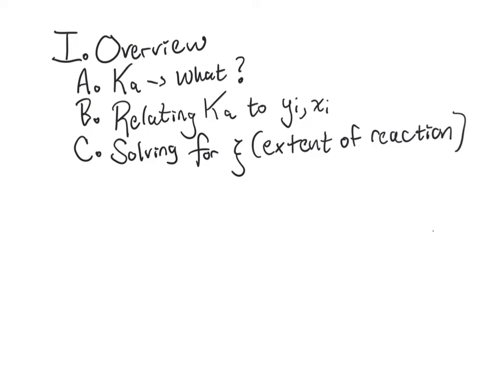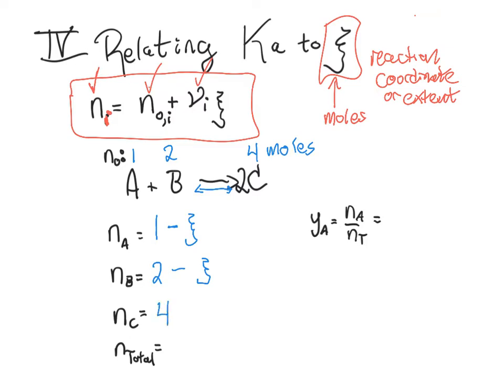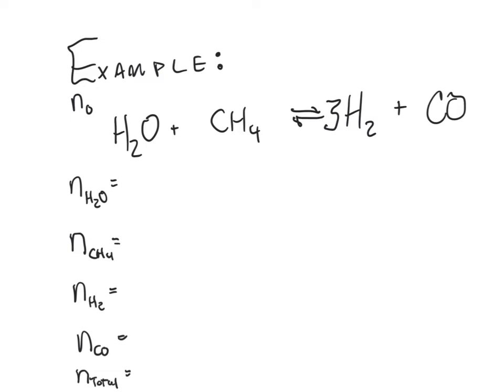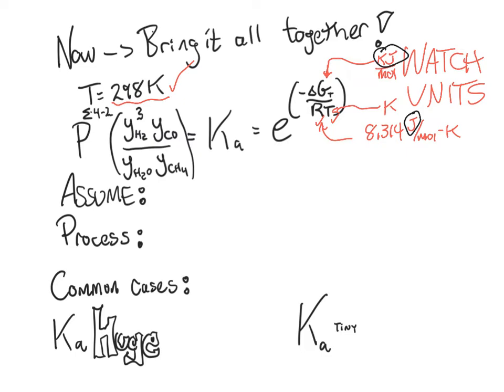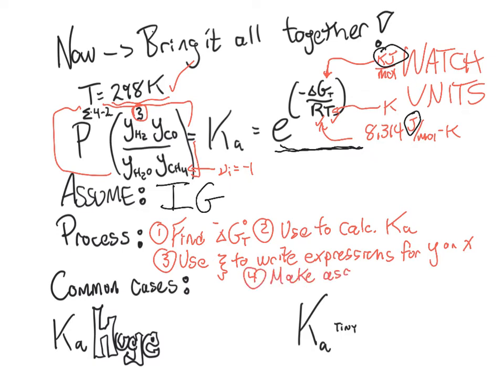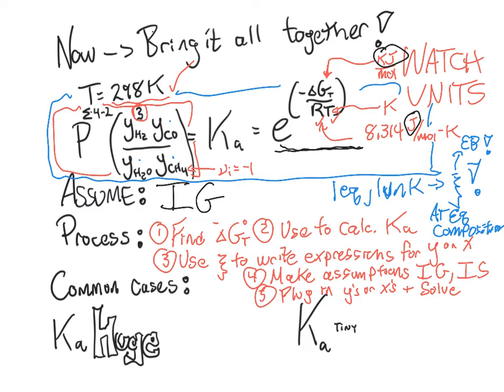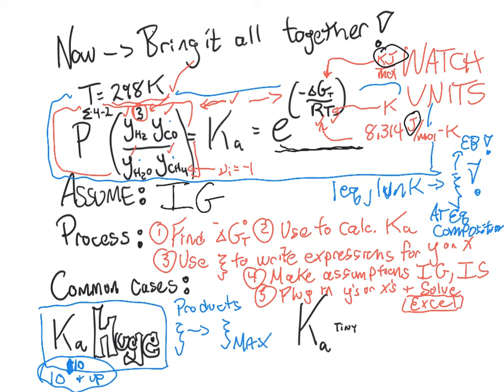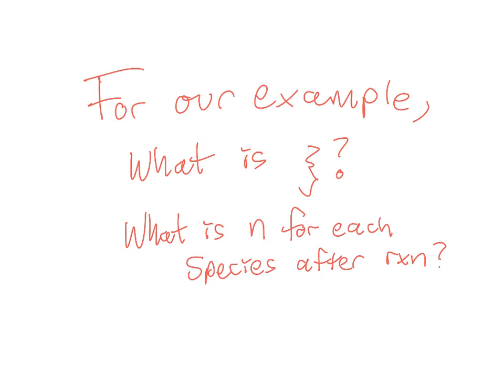Calculating ksee (ideal gas or ideal solution) - Chemical Engineering Thermodynamics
Pulling all elements together, you can solve for the equilibrium mix of components.